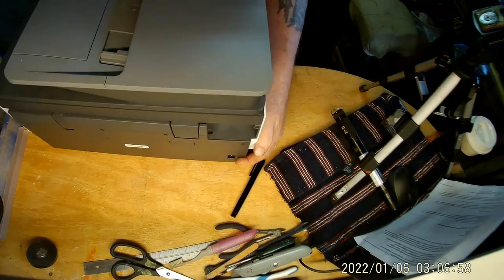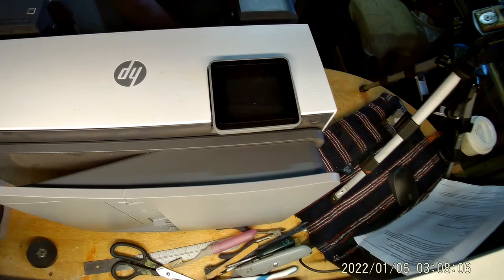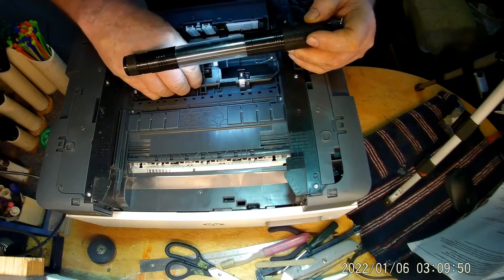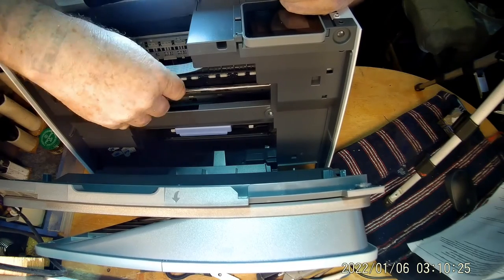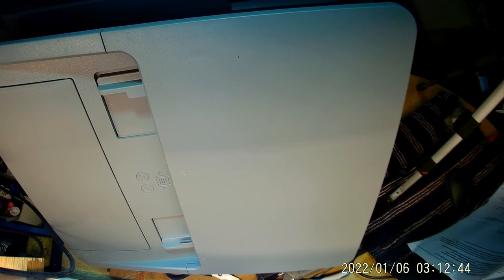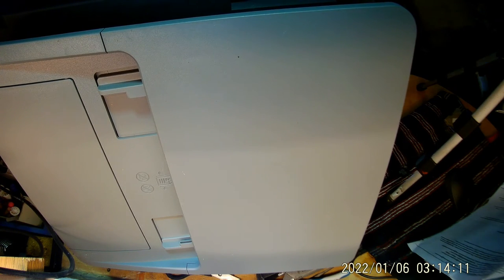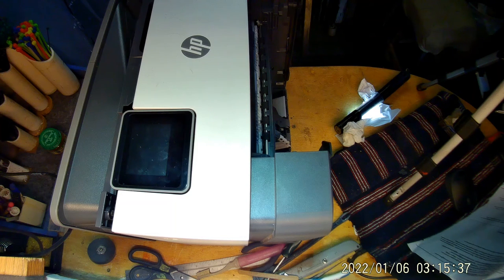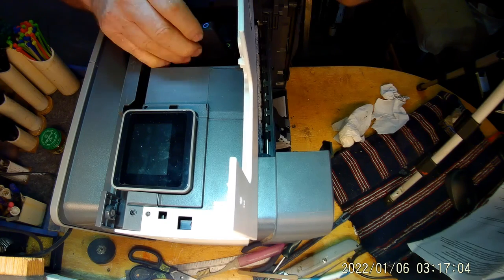Printer, a pain in my butt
Still screwing around with HP printer.